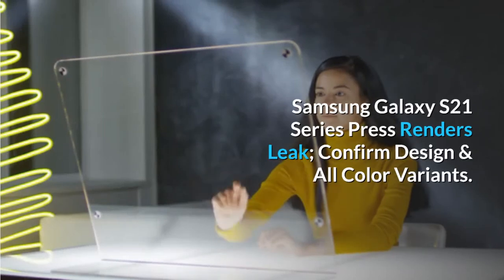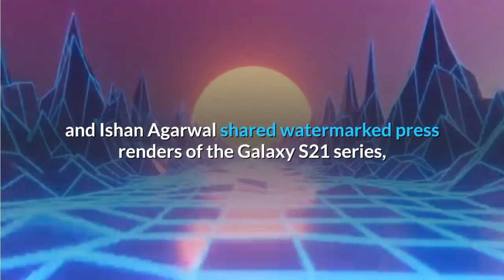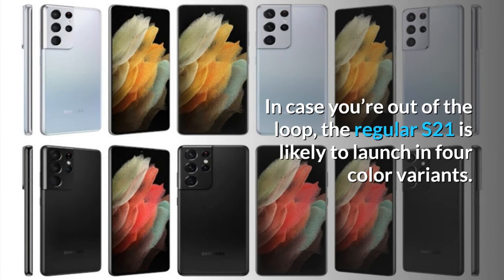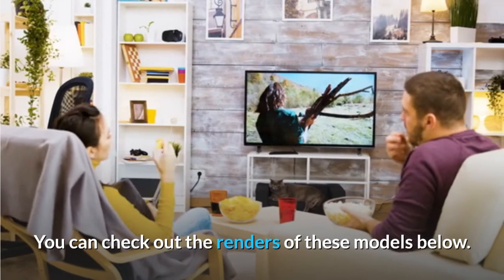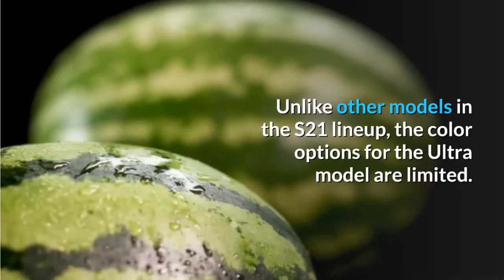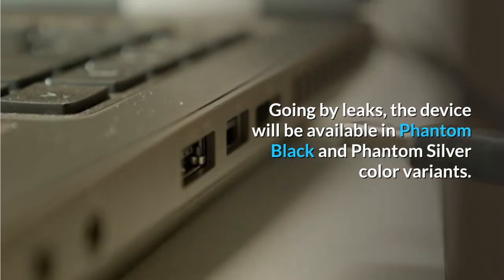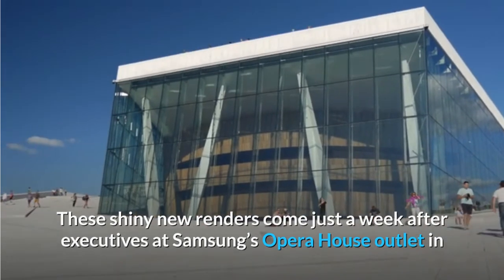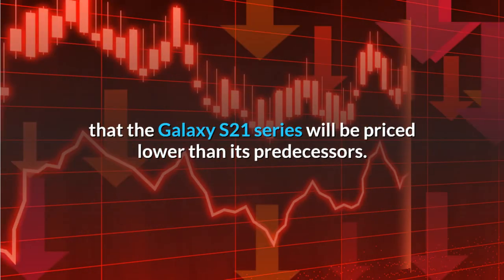samsung galaxy s21 press renders leak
Watch Samsung Galaxy S21 Series Press Renders Leak; Confirm Design & All Color Variants.